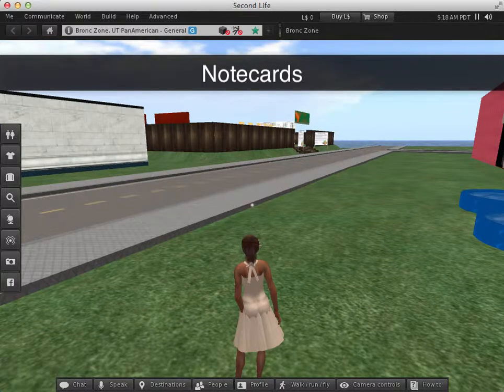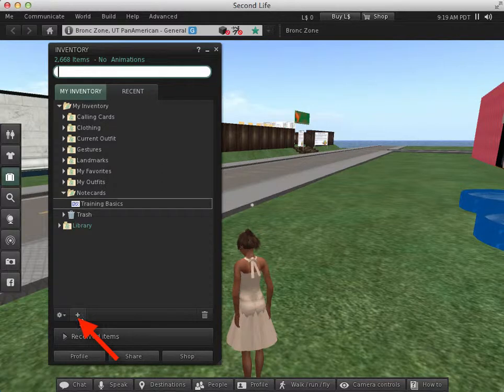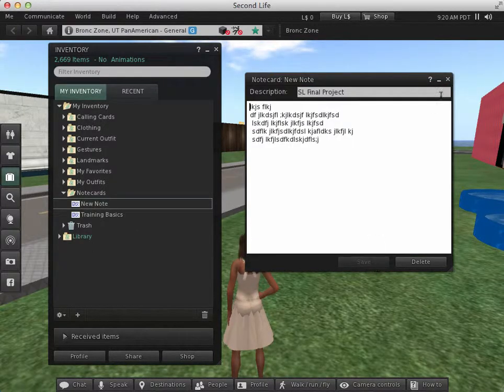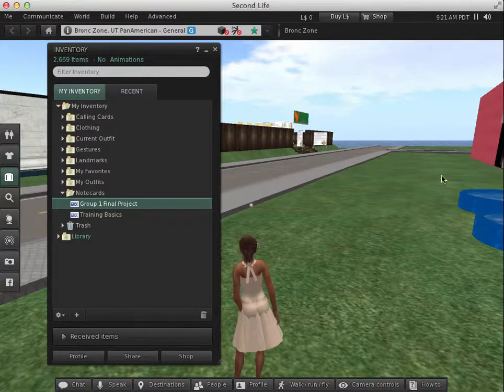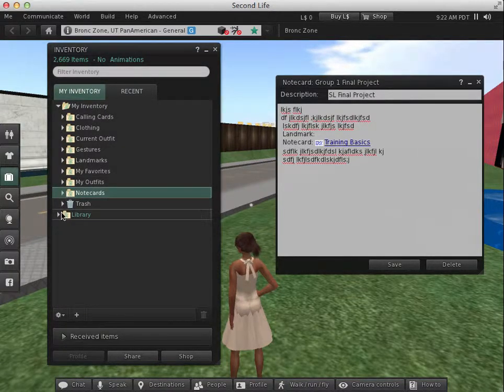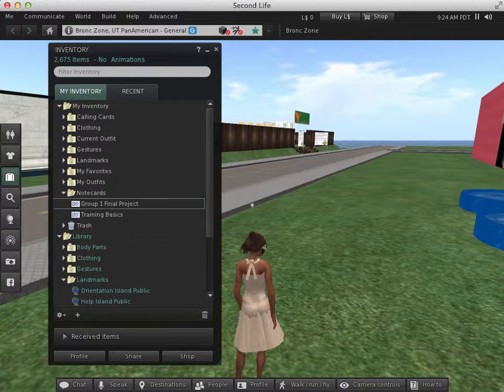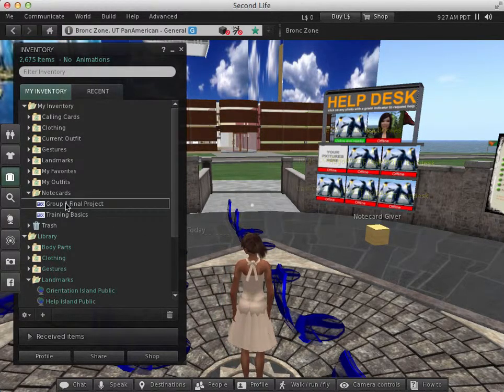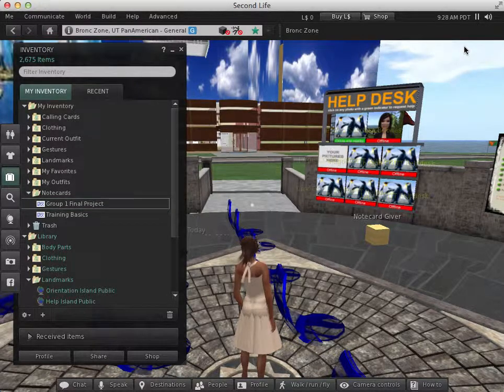Second Life Notecards